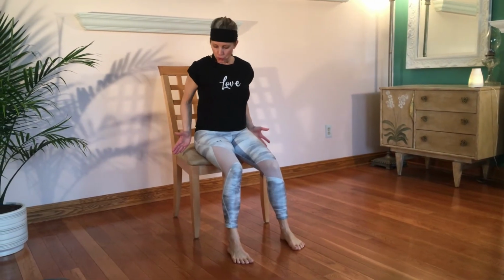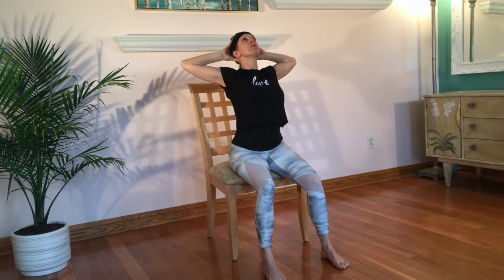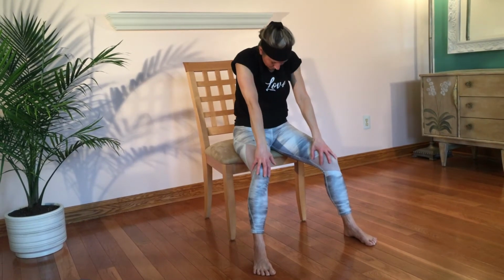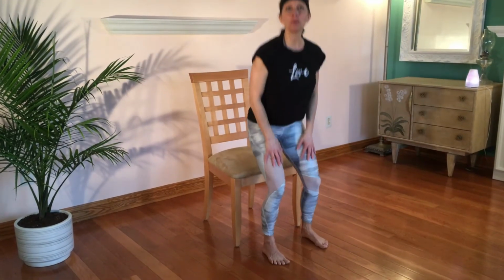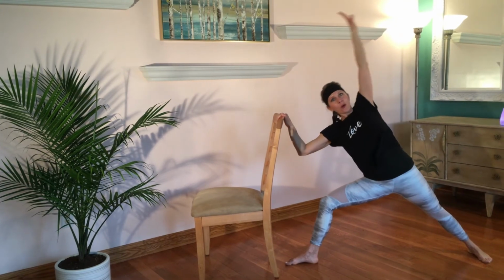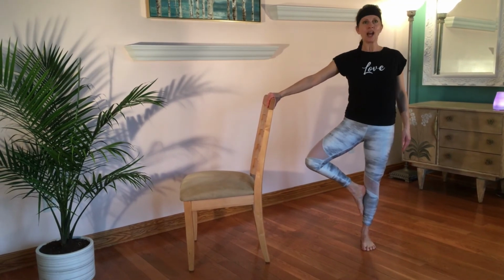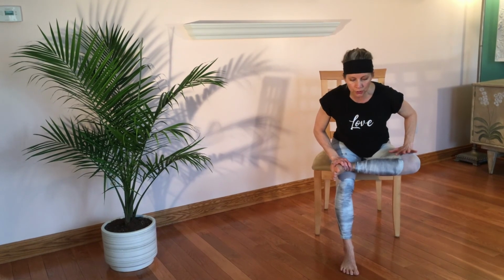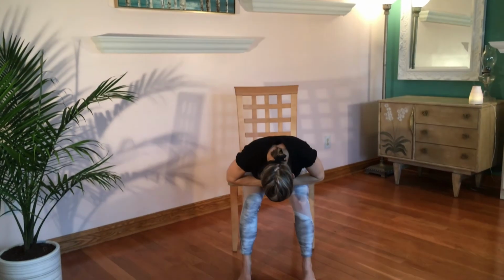Kick-Back To Relax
Chair Yoga to do at work or at home.